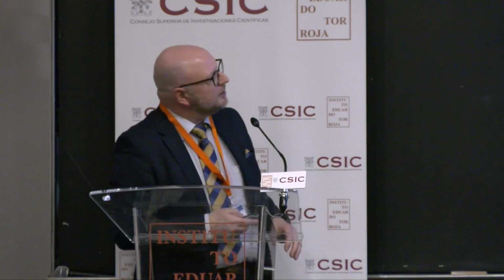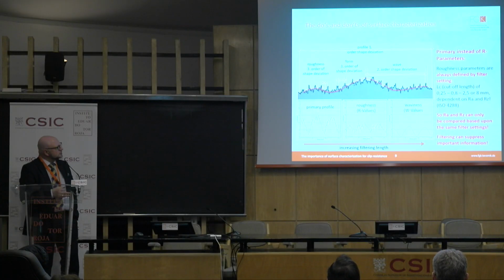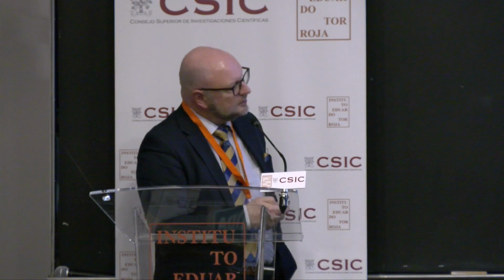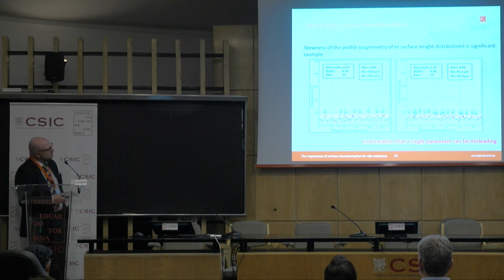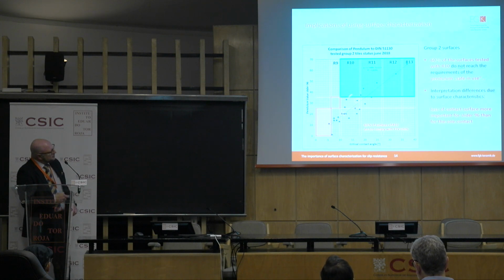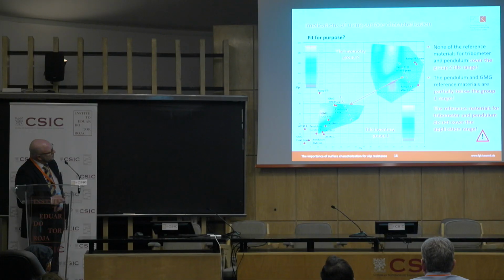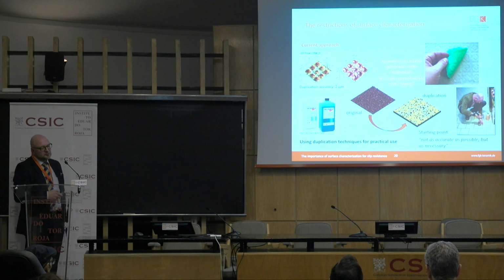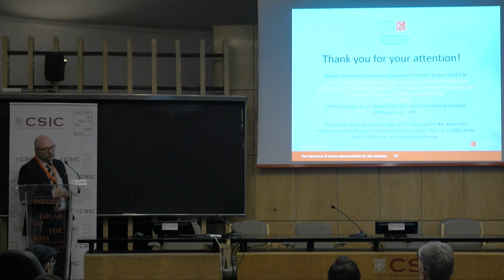Marcel Engels, SLIPS, TRIPS & FALLS. Conference Madrid 2020: "A vision for the future"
LA IMPORTANCIA DE LA CARACTERIZACIÓN DE SUPERFICIE FRENTE AL DESLIZAMIENTO: UNA VISIÓN GENERAL / THE IMPORTANCE OF
SURFACE CHARACTERIZATION FOR SLIP RESISTANCE: AN OVERVIEW
Marcel Engels
Forschungsinstitut für Anorganische Werkstoffe‐Glas‐Keramik‐GmbH, Höhr‐Grenzhausen